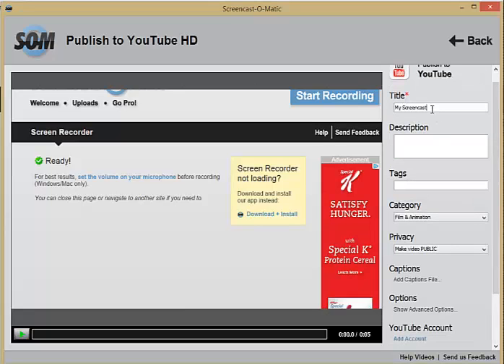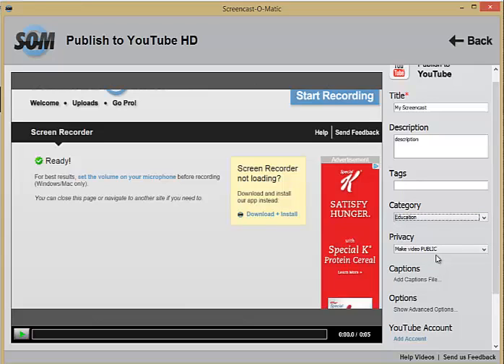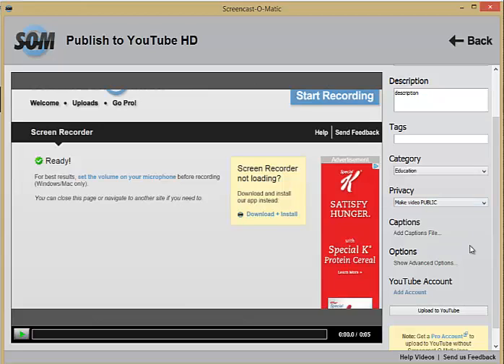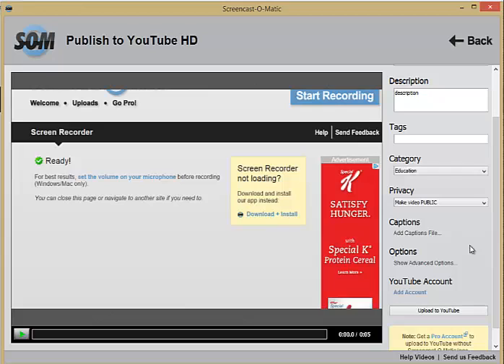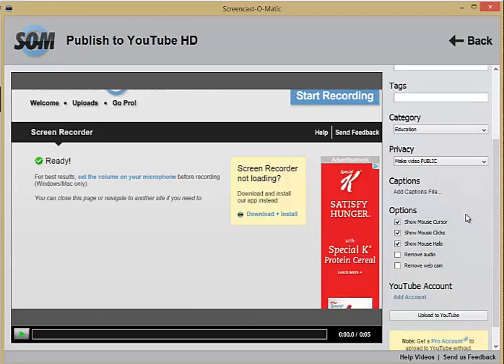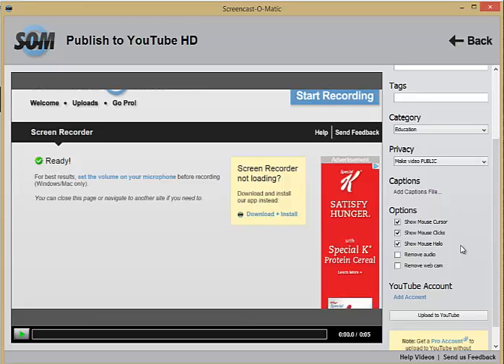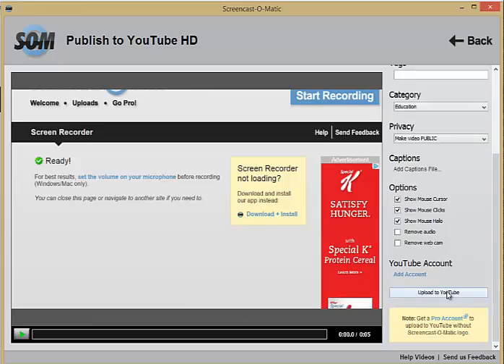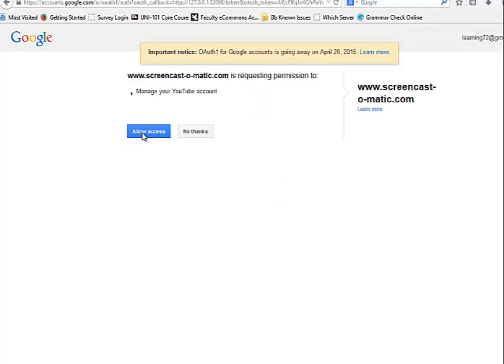Screencast-o-matic uploading to YouTube